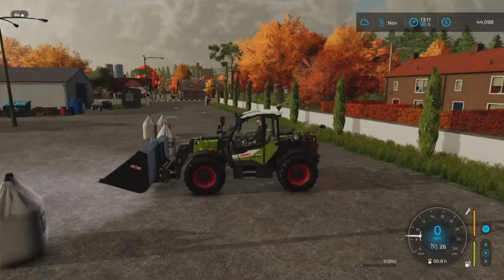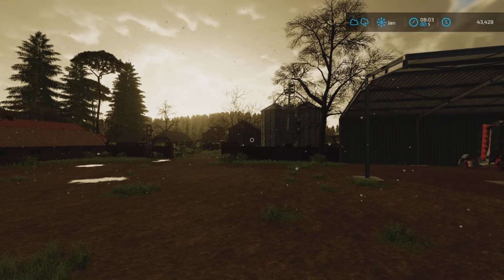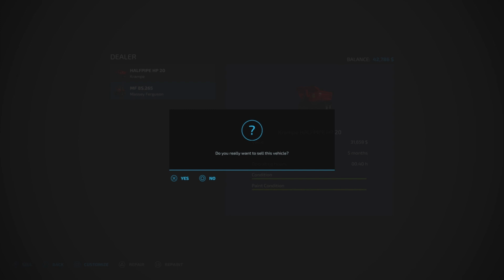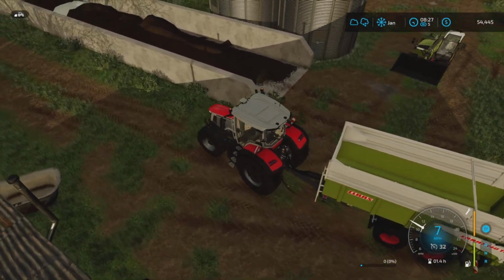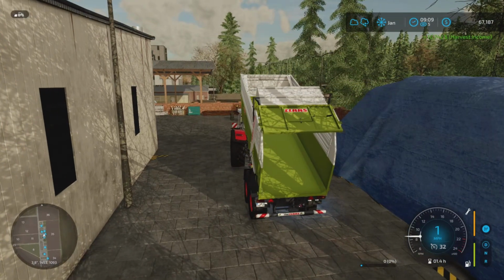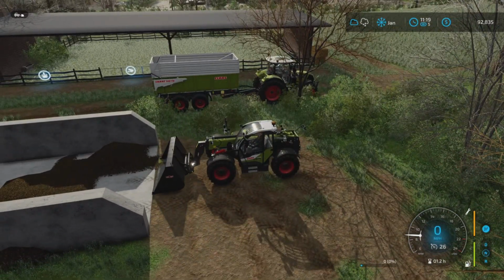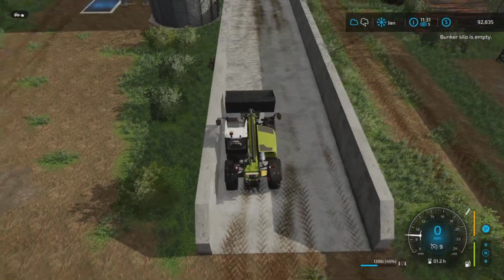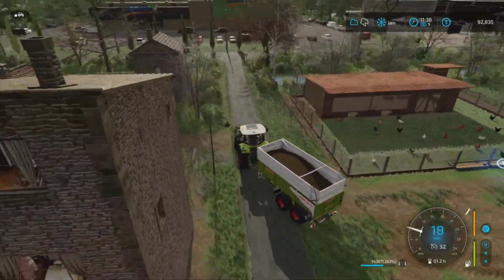DOUBLING The Bank Account With Silage! | Farming Simulator 22 | Little Land Ep5 | PS5 Let's Play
Welcome to Little Land!

Episode 5 - Finally harvesting the soybeans & making big money from silage!

This is a PS5 Let's Play series!